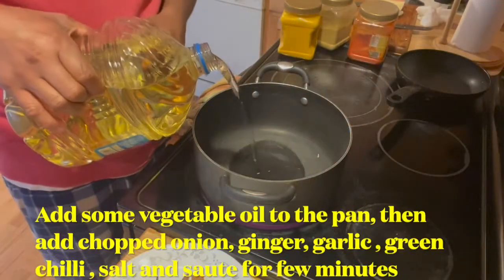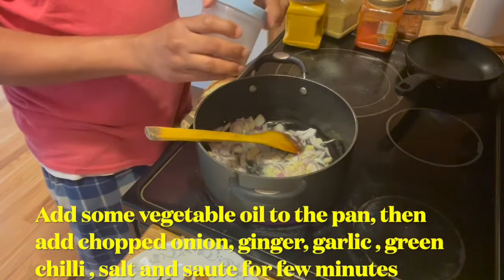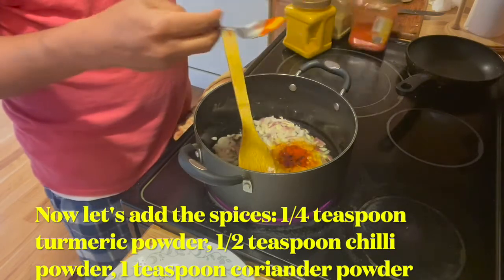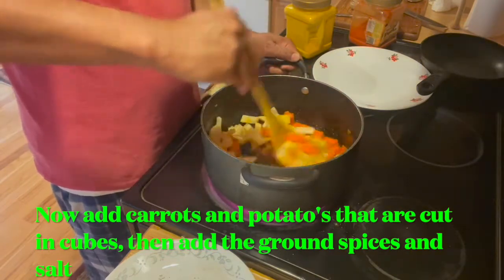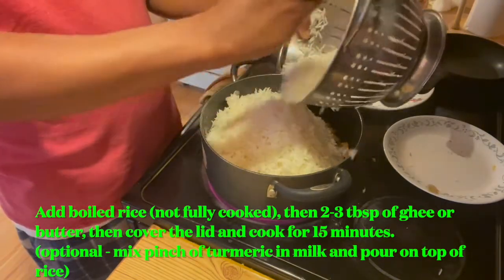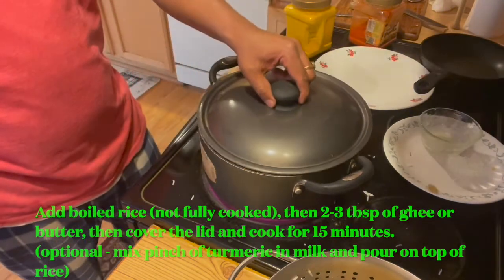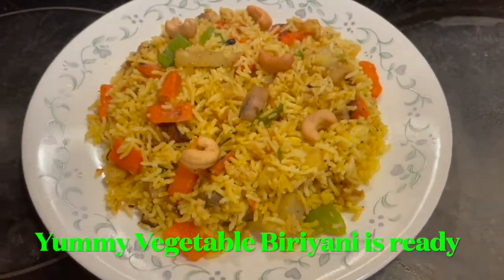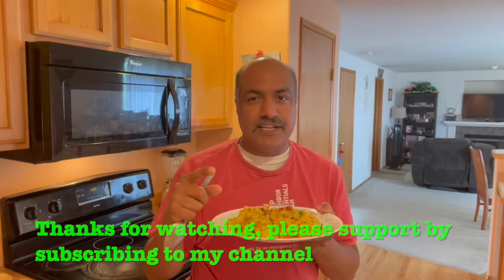Easy And Simple Vegetable Biriyani | വെജിറ്റബിൾ ബിരിയാണി ഇങ്ങനെ ഉണ്ടാക്കി നോക്കു ......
Vegetable Biriyani for lunch with Pappad, Raita and Pickle (Achar).  It's very tasty and yummy ,so please try this at home and let me know your comments and feedback.
 ലഞ്ചിന്‌ നല്ല അടിപൊളി വെജിറ്റബിൾ ബിരിയാണി .  ഇതു വീട്ടിൽ  തന്നെ പരീക്ഷിച്ച് നിങ്ങളുടെ അഭിപ്രായങ്ങളും ഫീഡ്‌ബാക്കും എന്നെ അറിയിക്കുക. നിങ്ങൾ എല്ലാവരും ഇത്  ഉണ്ടാക്കാൻ ആസ്വദിക്കുമെന്ന് ഞാൻ പ്രതീക്ഷിക്കുന്നു, എന്റെ ചാനൽ സബ്‌സ്‌ക്രൈബുചെയ്യാൻ മറക്കരുത്. നിങ്ങൾ ശരിക്കും ആഗ്രഹിക്കുന്നുവെങ്കിൽ, ദയവായി നിങ്ങളുടെ ചങ്ങാതിമാരുമായും കുടുംബവുമായും പങ്കിടുക.